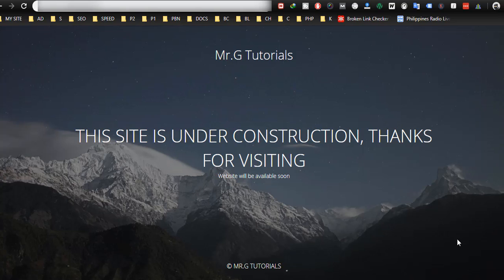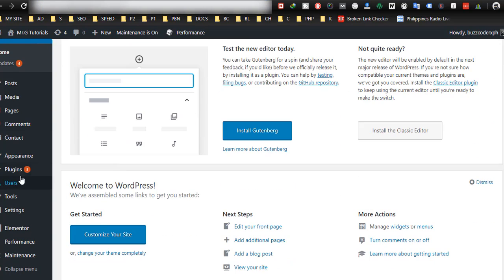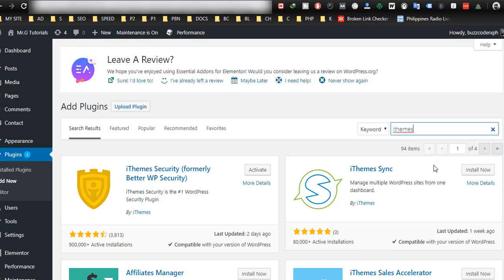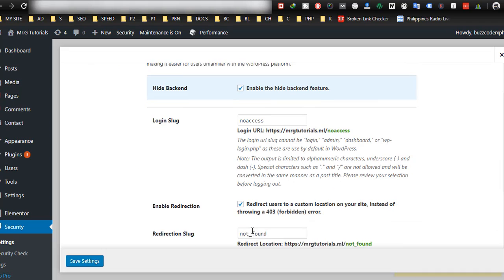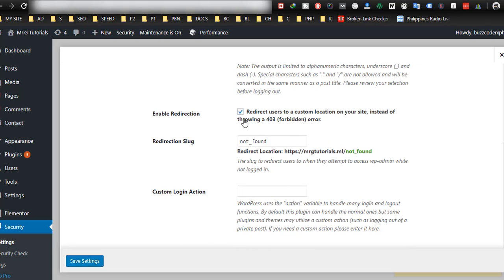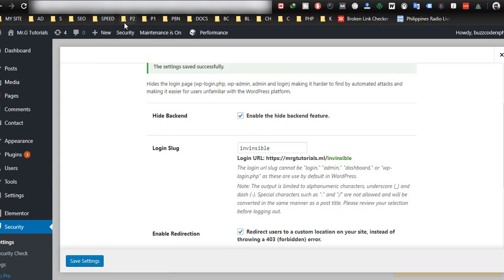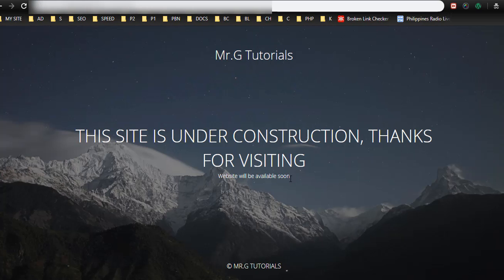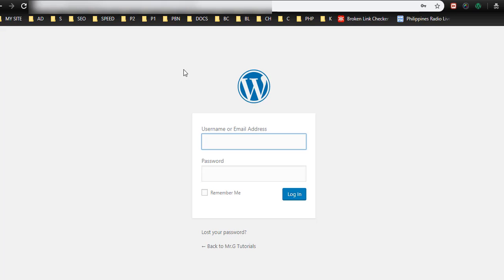HOW TO HIDE WORDPRESS LOGIN PAGE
In this Tutorial I'm I'm going to show you how to hide the WordPress admin login page.
You are wondering why you need to change the url of your login page. Is it really important to change or hide the login page of your websites? Well in this blog post i will teach you on how to hide your login page on your websites or you can watch the video below this to have an idea on what did i do.

So the first thing that you need to do is log in to your dashboard and then navigate to your plugins and click add new. When you are in that certain page then you will need to search for ithemes security plugin.

There are also different plugins that you can use to change the or hide the login page of your website. Well for this tutorial purposes we love to recommend ithemes security for your website because it is really easy to change or hide the backend of your wordpress website.